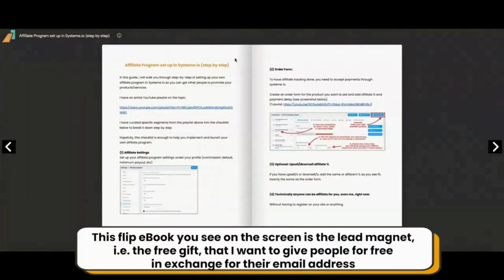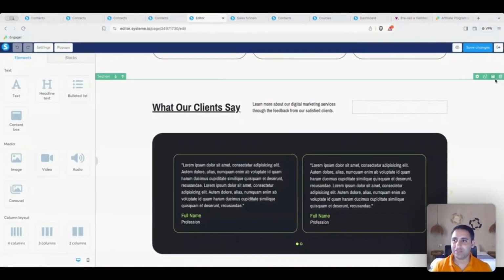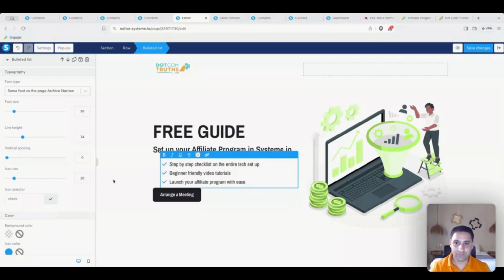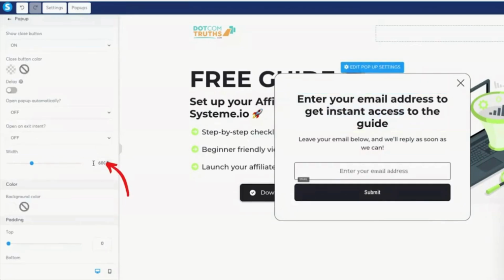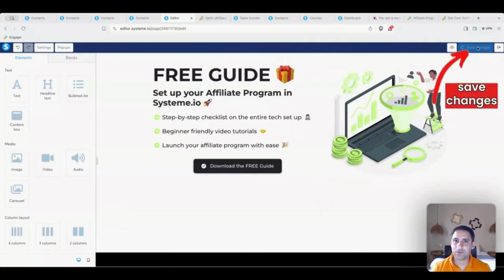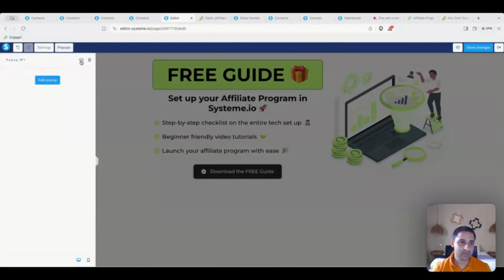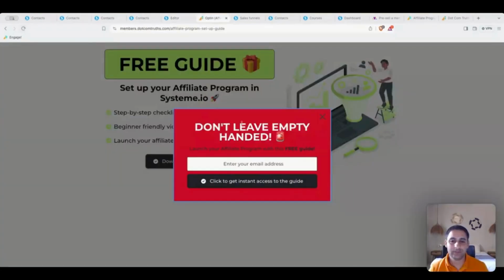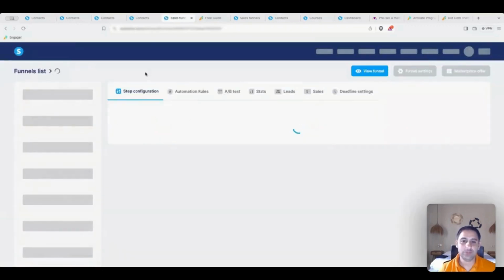landing page challenge video 1 enhanced audio version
Except for this version has enhanced audio which I used AI to clean up and increase the audio quality since there was an inadequate audio quality.